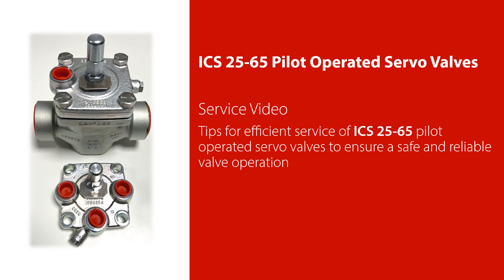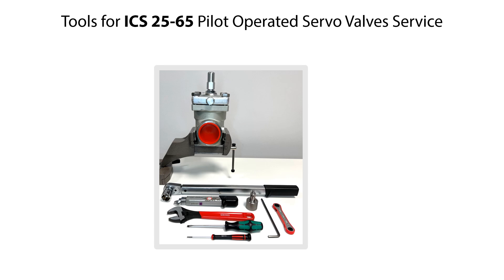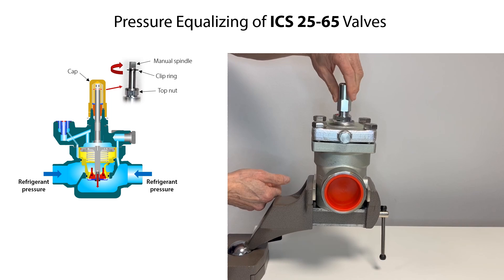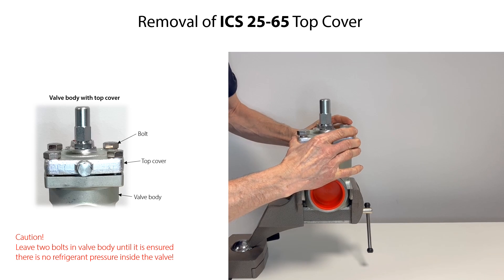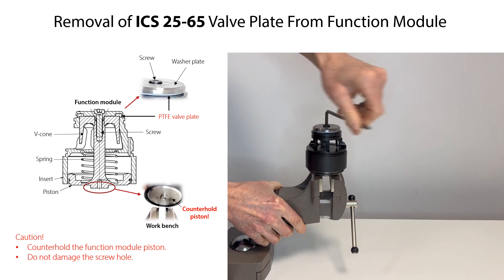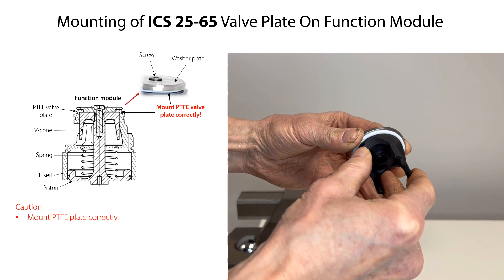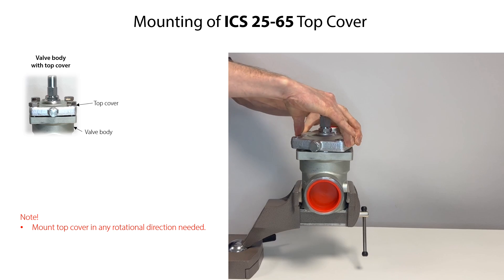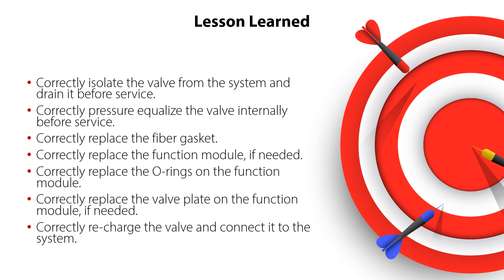Efficient Service of Danfoss ICS 25-65 Pilot Operated Valves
Learn how to efficiently service Danfoss ICS 25-65 pilot operated servo valves in this comprehensive guide.

We'll cover crucial steps to ensure a safe and reliable valve operation while keeping service costs minimal.

Key Steps:
· Isolate the valve from the system and disconnect power.
· Drain refrigerant and equalize internal pressure.
· Replace the fiber gasket and function module.
· Reassemble, following recommended torque settings.
· Reconnect the valve, electrical supplies, and pilot valves.
· Evacuate, charge refrigerant, and perform a functional test.

Master the art of servicing ICS valves for cost-effective maintenance.

Chapters:

00:00 - Intro
00:22 – Learning Objectives
00:53 – ICS 25-65 Pilot Operated Servo Valve Portfolio
01:41 – Tools for ICS 25-65 Pilot Operated Servo Valves Service
02:00 – Important Notice Before Starting Valve Service
02:59 – Pressure Equalizing of ICS 25-65 Valves
03:44 – De-activation of ICS 25-65 Manual Operating Spindle
04:20 – Removal of External Control Supply from ICS 25-65 Valves
04:28 – Removal of ICS 25-65 Top Cover
04:56 – Removal of ICS 25-65 Fiber Gasket From Valve Body
05:06 – Removal of ICS 25-65 Function Module
05:51 – Removal of ICS 25-65 O-rings From Function Module
05:59 – Removal of ICS 25-65 Valve Plate From Function Module
06:42 – Service Kits for ICS 25-65 Pilot Operated Servo Valves
07:32 – Mounting of ICS 25-65 Valve Plate On Function Module
08:21 – Mounting of ICS 25-65 O-rings On Function Module
08:35 – Mounting of ICS 25-65 Function Module
09:10 – Mounting of ICS 25-65 Fiber Gasket In Valve Body
09:22 – Mounting of ICS 25-65 Top Cover
09:41 – Mounting of External Control Supply onto ICS 25-65 Valves
09:49 – Connecting ICS 25-65 to System and Charging System
10:28 – Lesson Learned